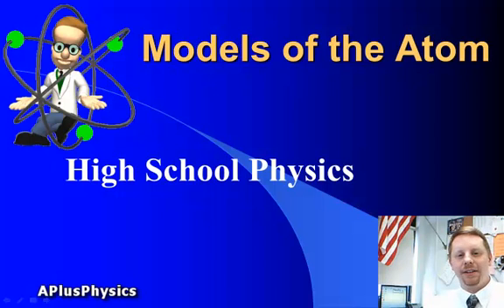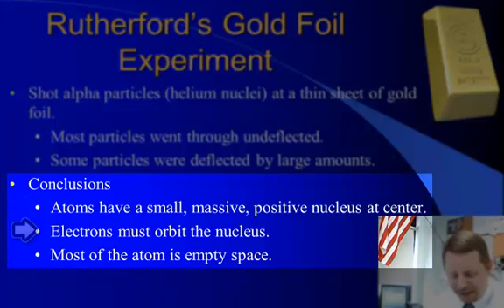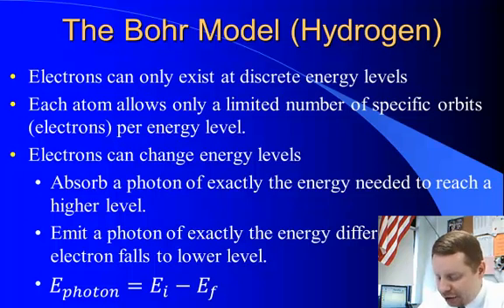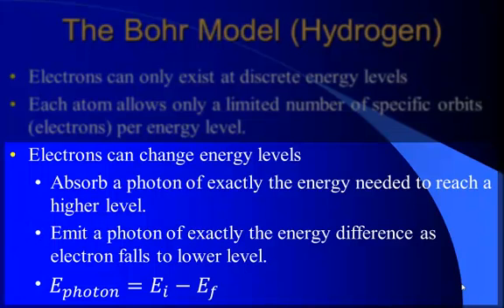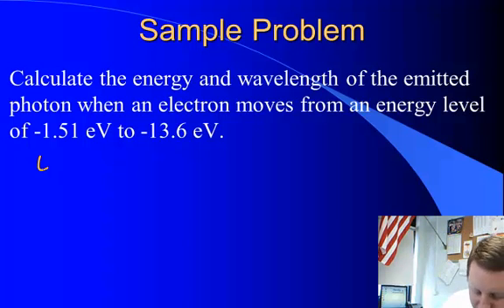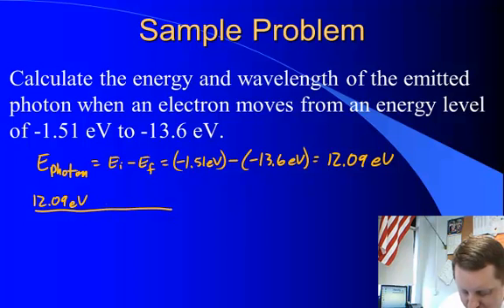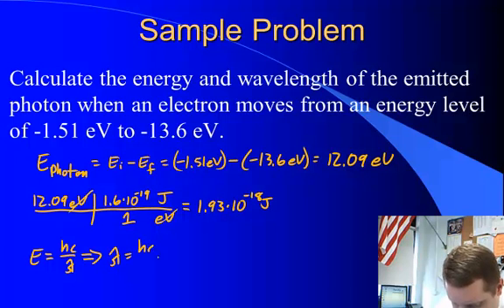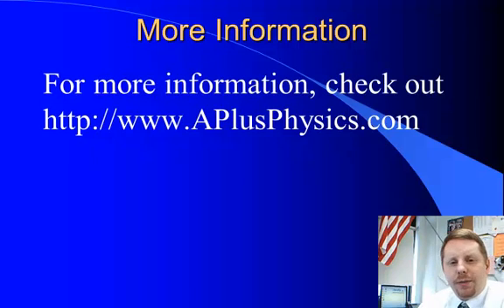High School Physics - Models of the Atom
A brief introduction to the Rutherford and Bohr models of the atom for high school physics students.